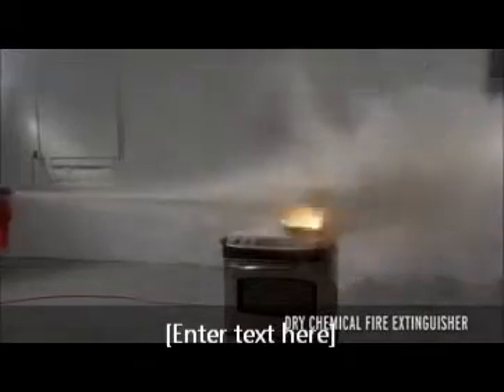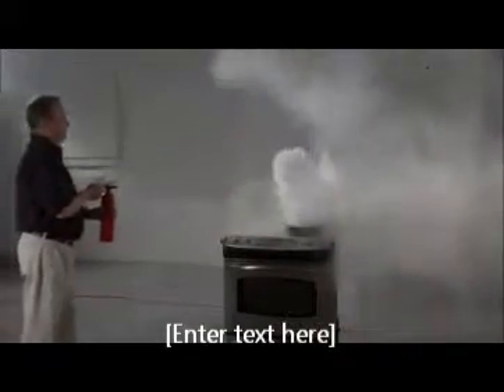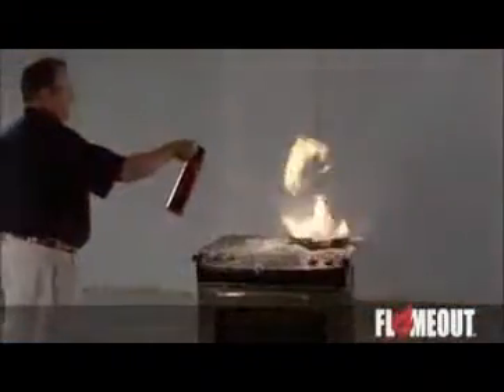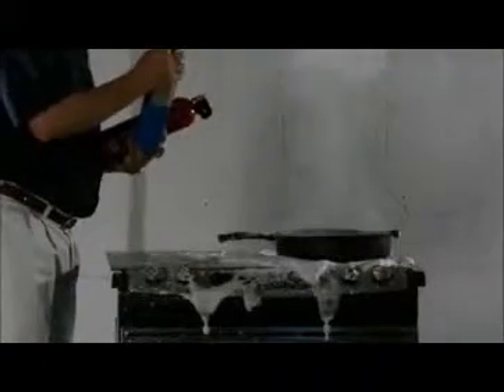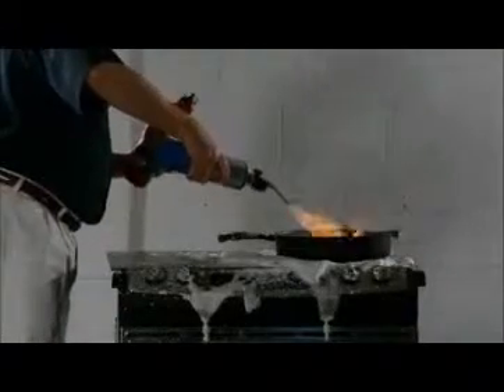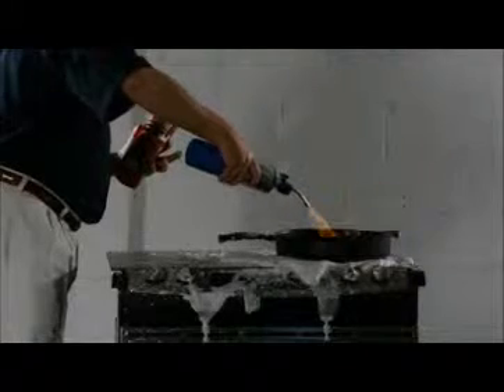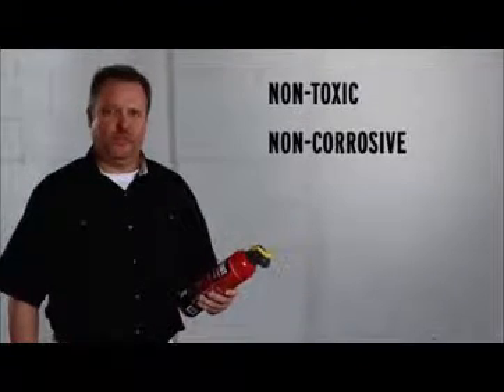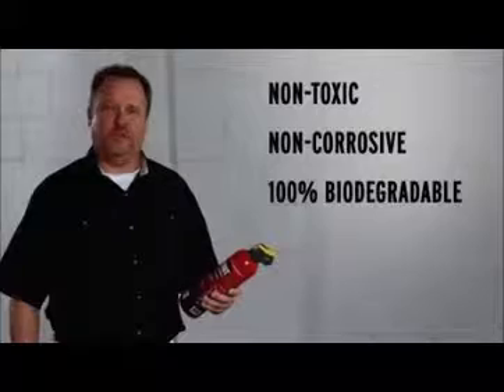Flameout Cylinder Type